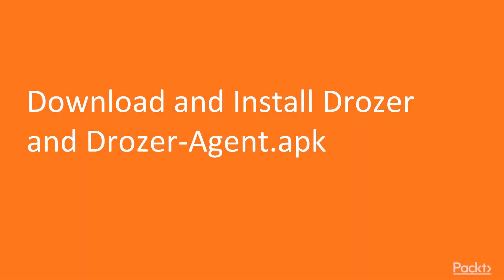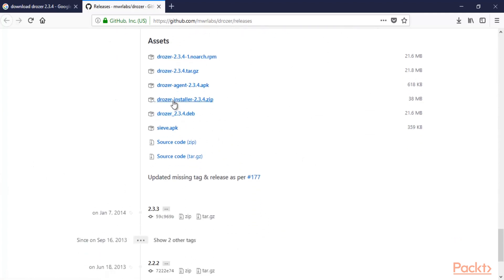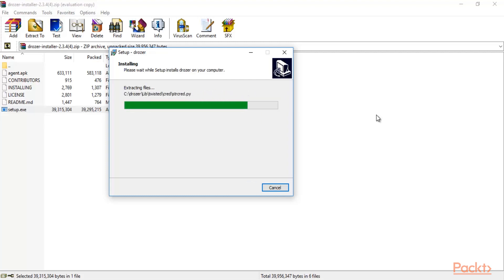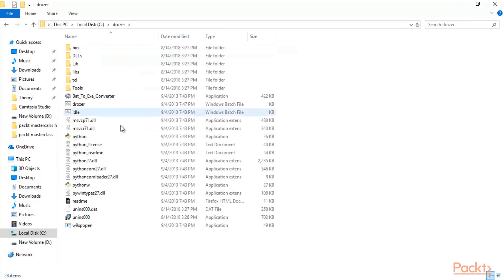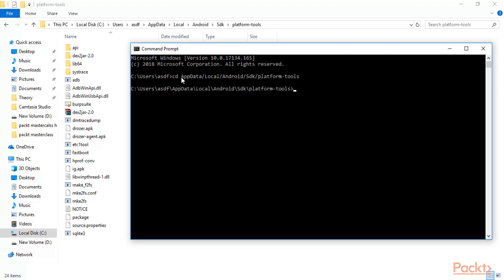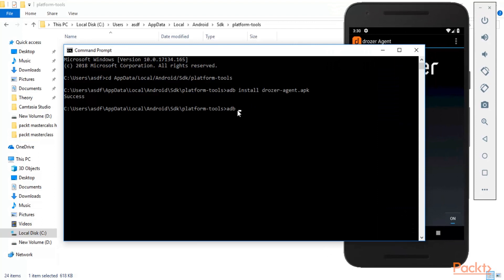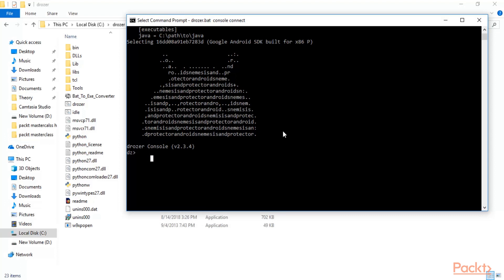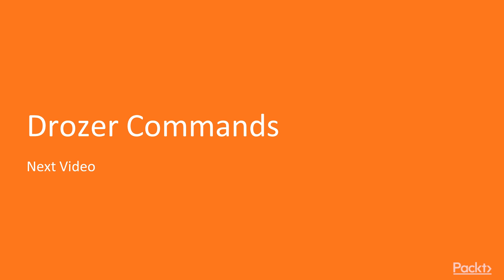Download and install drozer and drozer agent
Download and Install Drozer and Drozer-Agent.apk